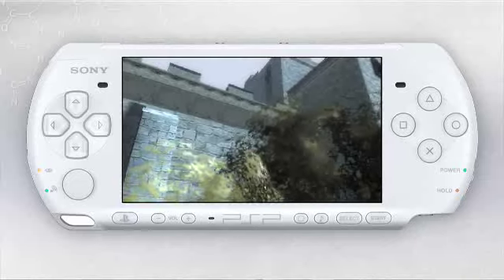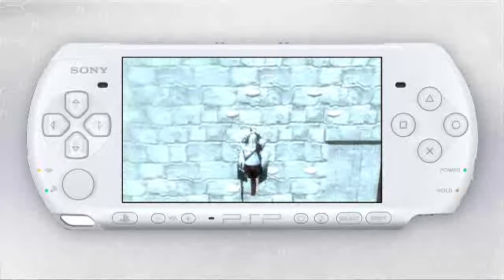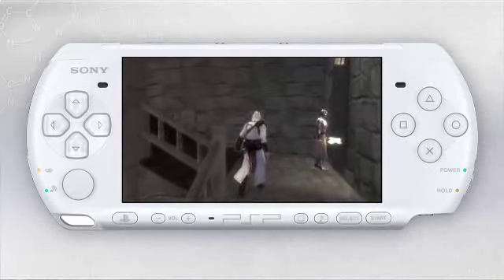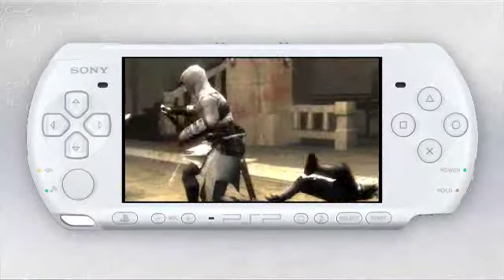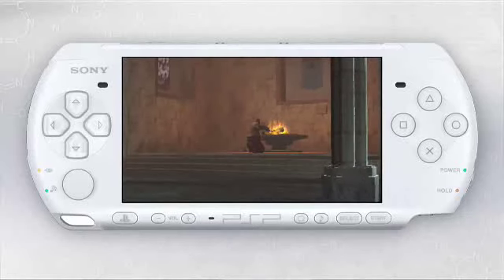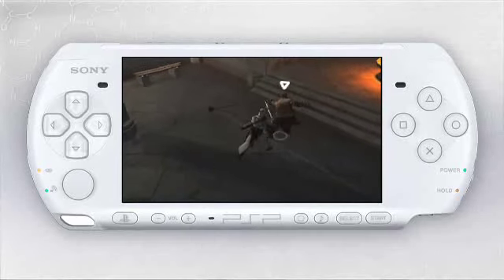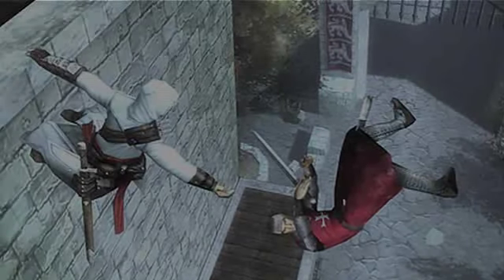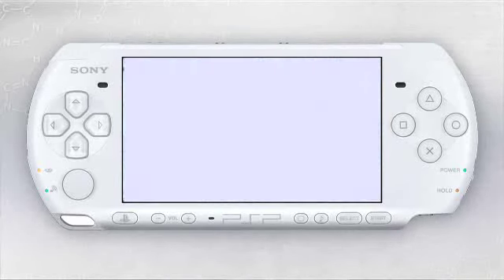Assassins Creed Bloodlines More Details and Ingame scenes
Assassins Creed Bloodlines More Details and Ingame scenes plus more details on graphics gameplay etc.